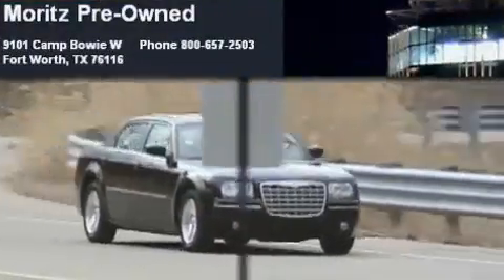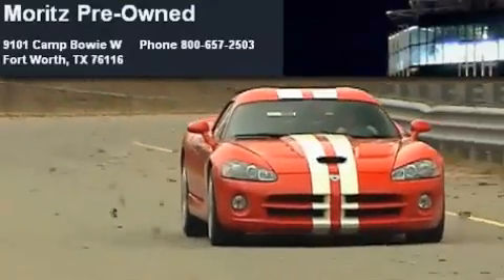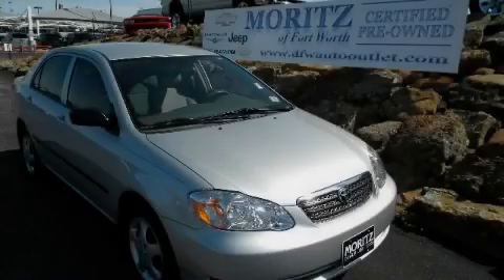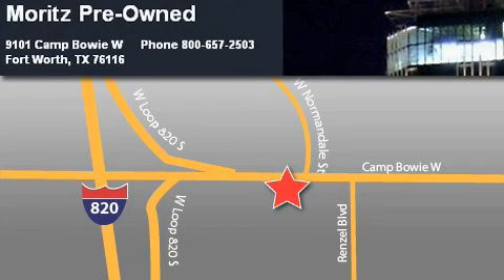Used 2007 Toyota Corolla Ft. Worth TX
Year: 2007
 Make: Toyota
 Model: Corolla
 Engine: Gas I4 1.8L/109

 Exterior: Silver Streak Mica
 Miles: 52,987

 Preowned 2007 Toyota Corolla Ft Worth TX